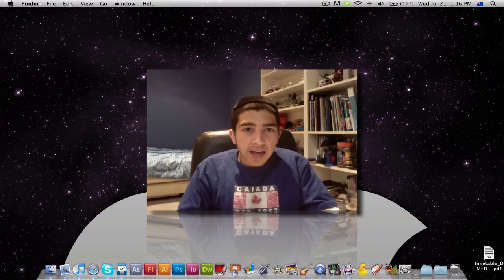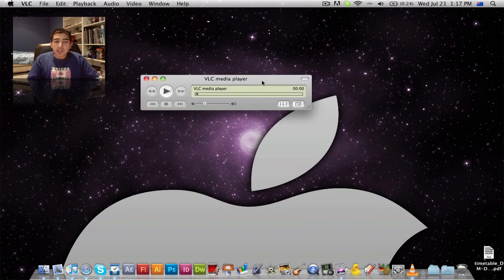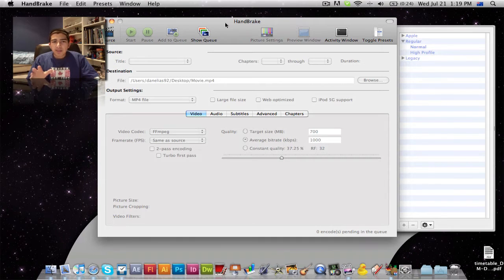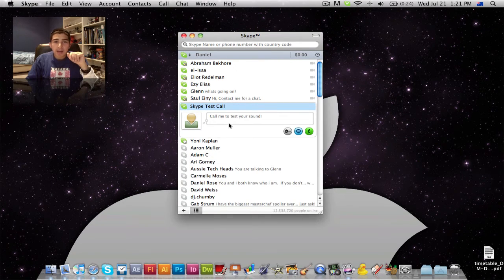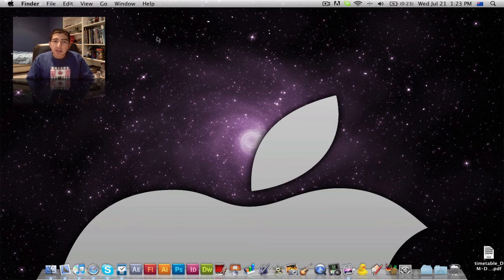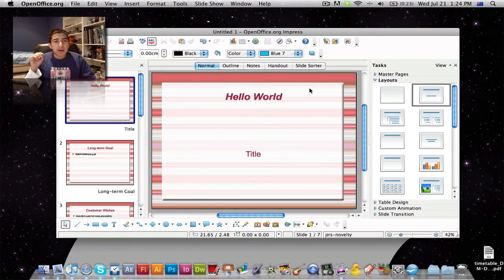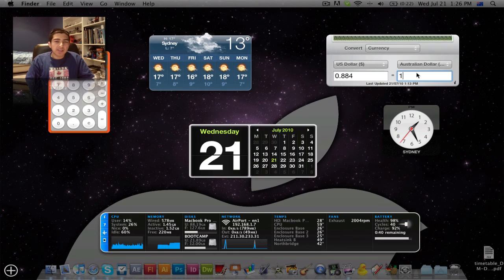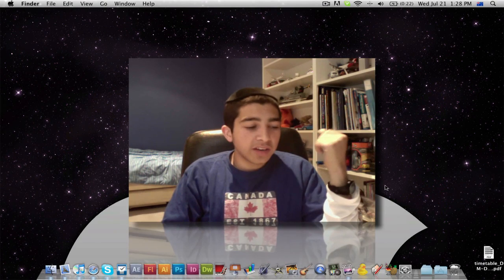Top 5 essential Mac apps for new users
- In this video i will show you the top 5 Mac apps for your new Mac.